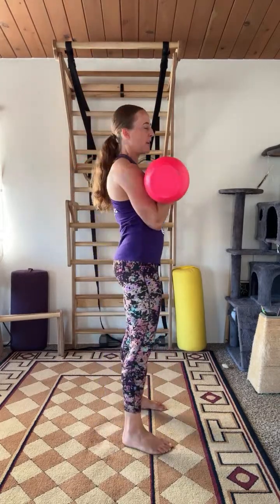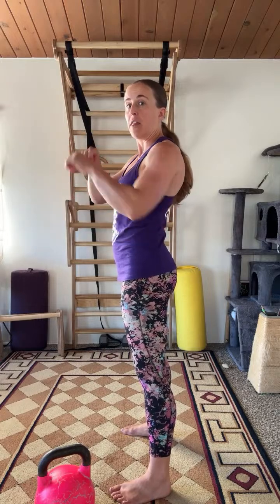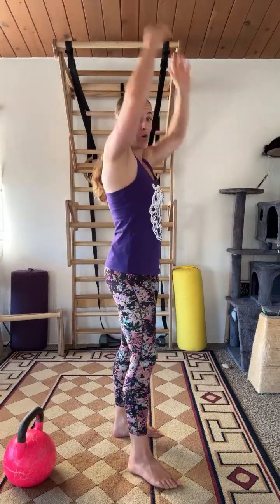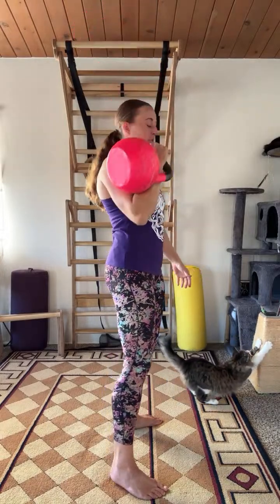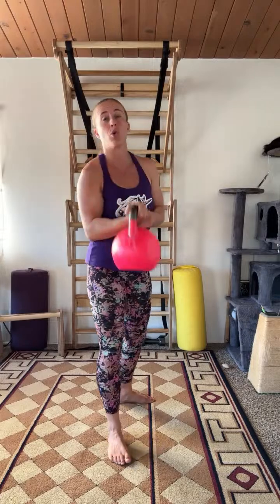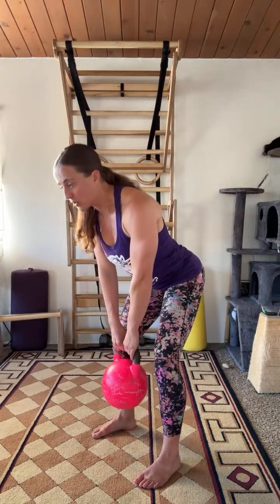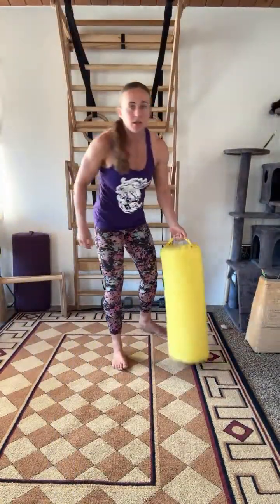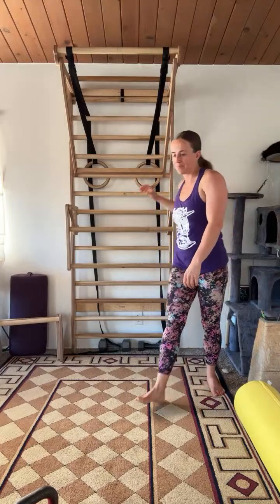Kettlebell Jerk Tutorial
Join World Champion Kettlebell lifter & coach KB Fit Britt for a tutorial on the Kettlebell Jerk.